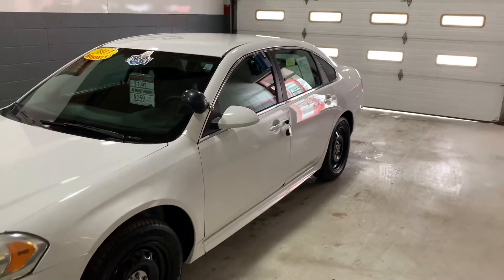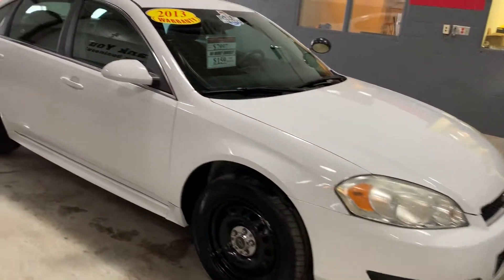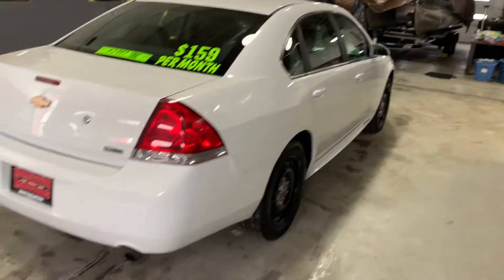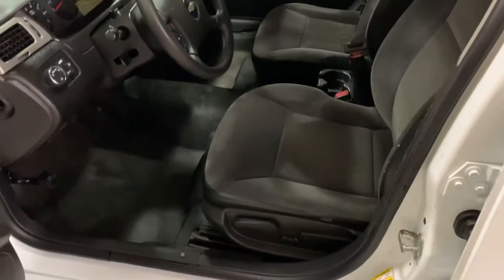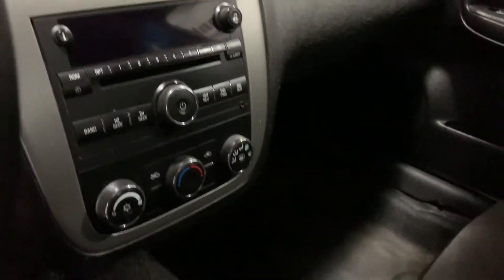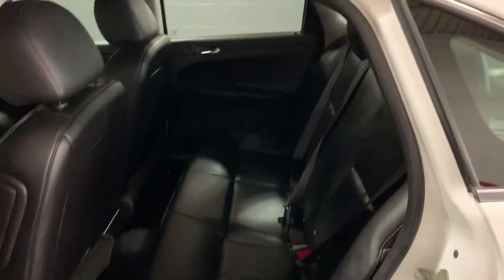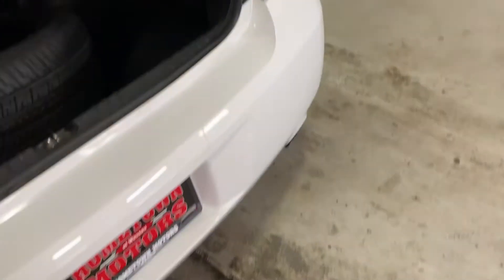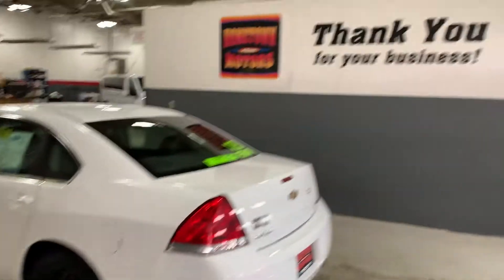2013 Chevrolet Impala Police For Sale Wausau WI Used Cars